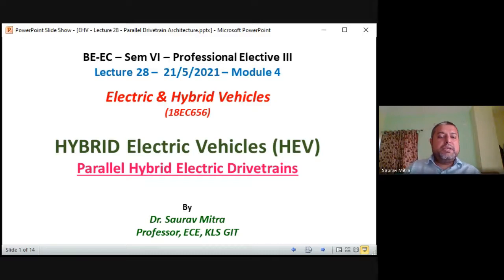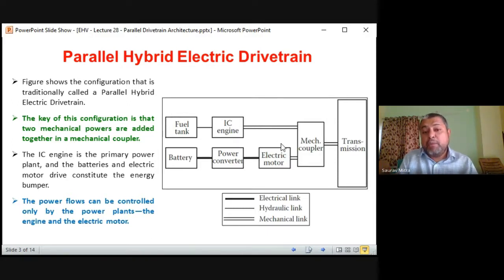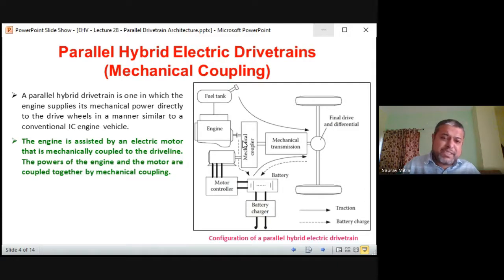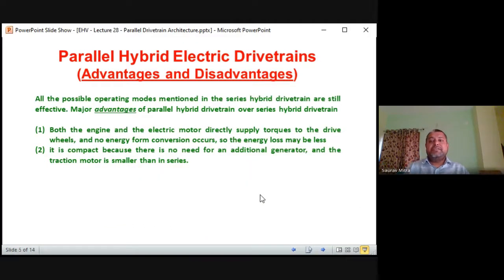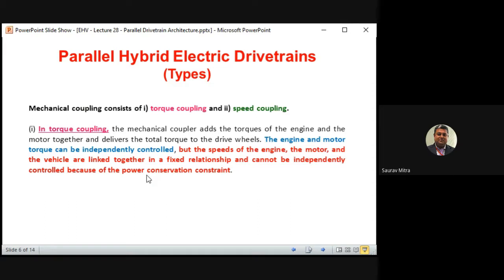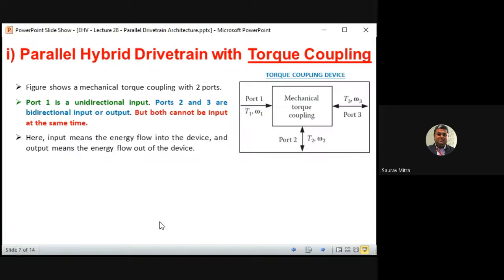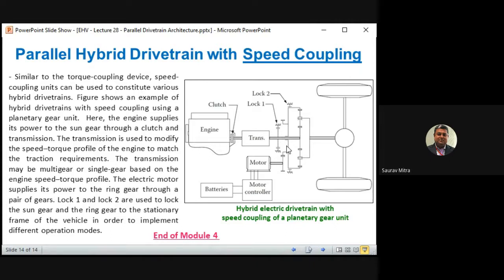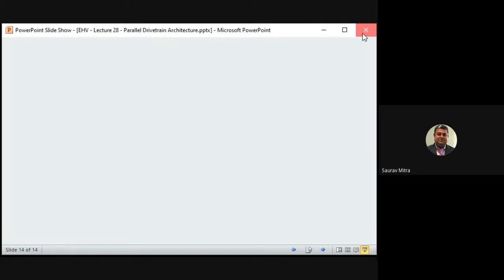EHV - Lecture 28 - Parallel Drivetrain Architecture